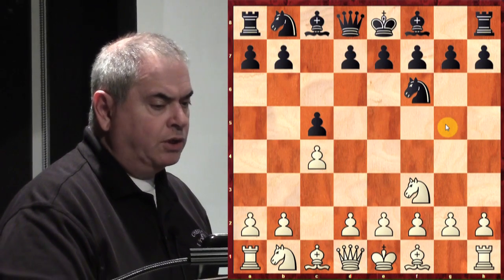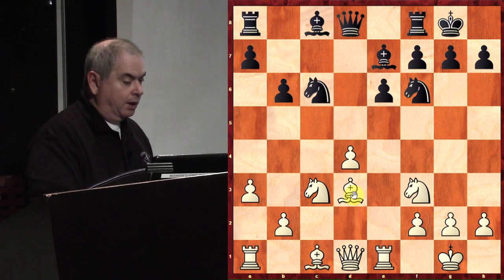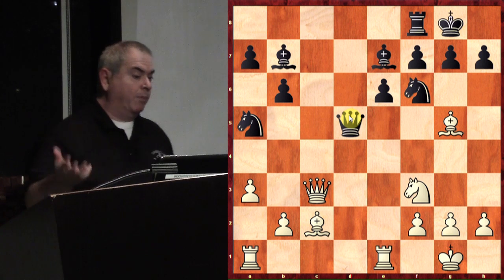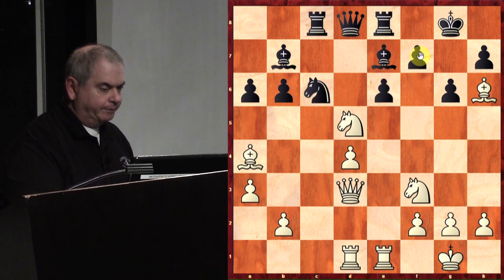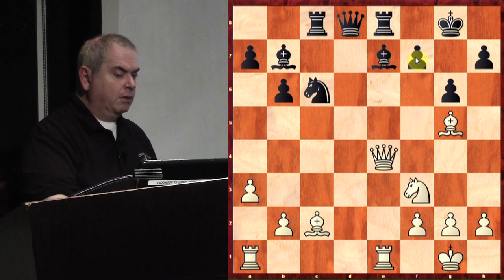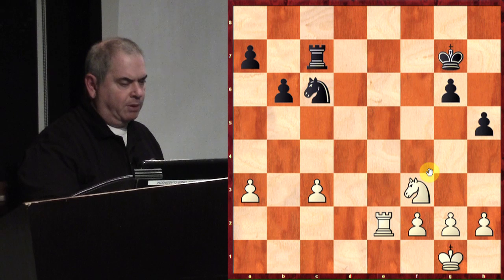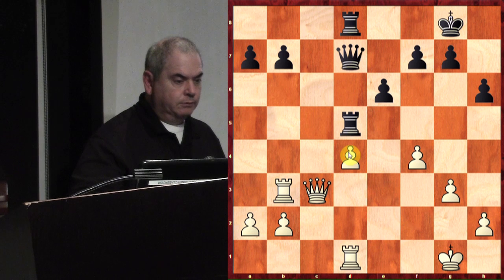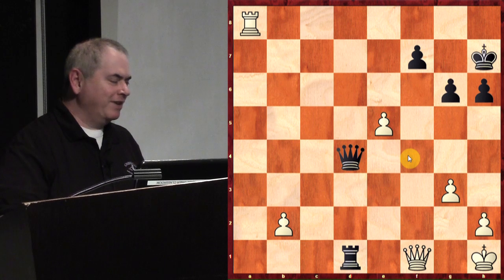Play With/Against the Isolated Pawn - FM Aviv Friedman - 2015.09.22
FIDE Master Aviv Friedman uses Anatoly Karpov's games to recognize the relevance of isolated Pawns (and Pawn structure in general) in the middlegame.

Vasily Smyslov vs Anatoly Karpov, USSR Championship (1971): D41 Queen's Gambit Declined, Semi-Tarrasch with e3
Lajos Portisch vs Karpov, Milan (1975): E53 Nimzo-Indian, 4.e3, main line with ...c5
Viktor Korchnoi vs Karpov, Karpov - Korchnoi World Championship Rematch (1981)